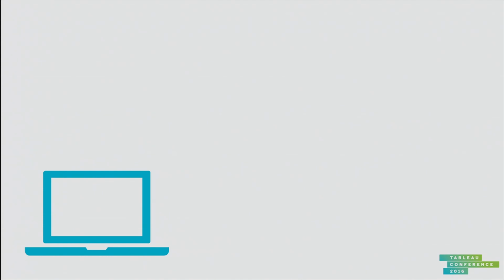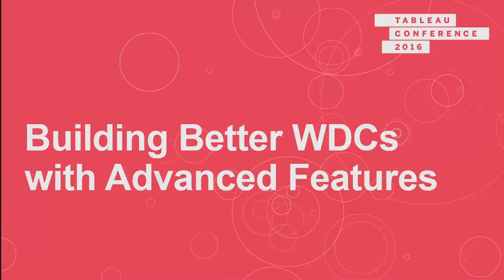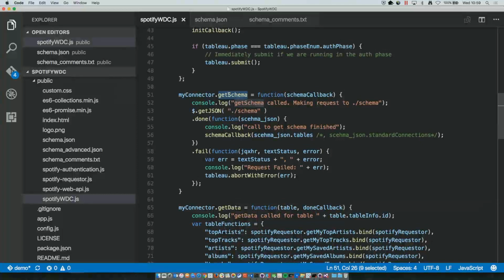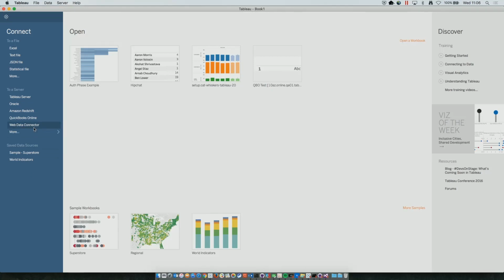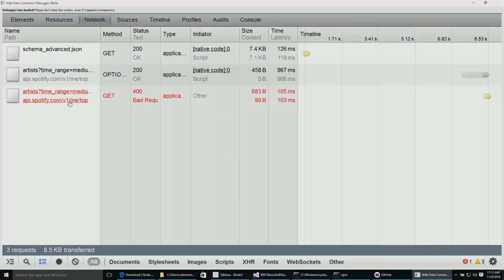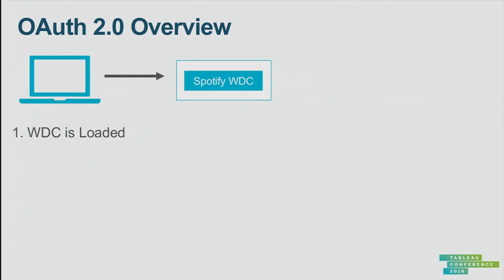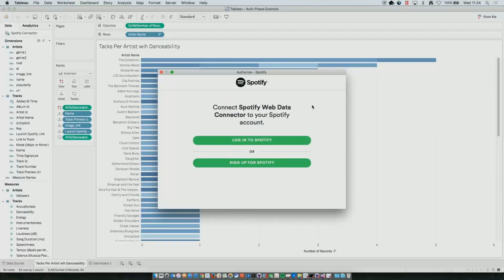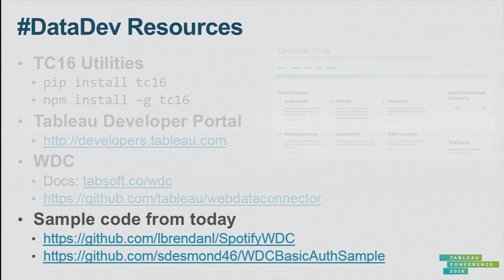Data Without Borders: Advanced Web Data Connector Topics